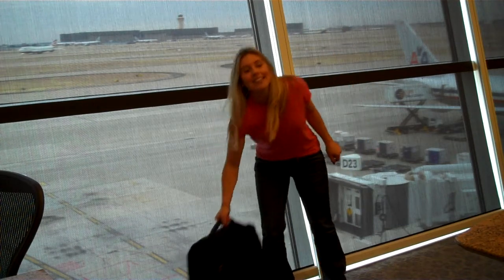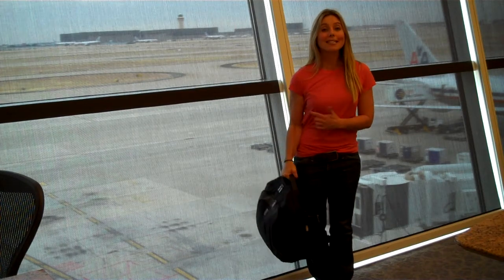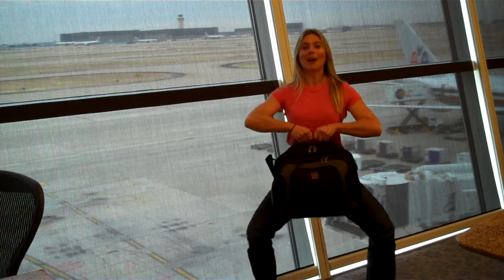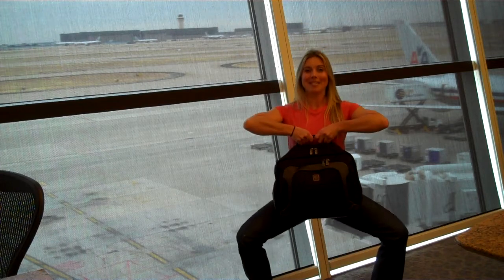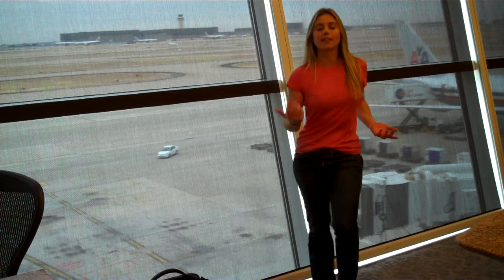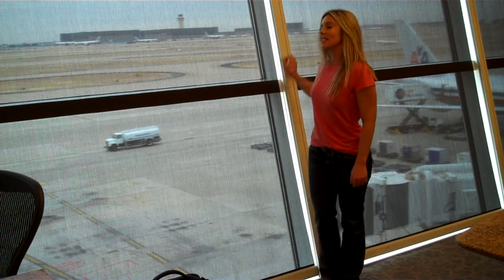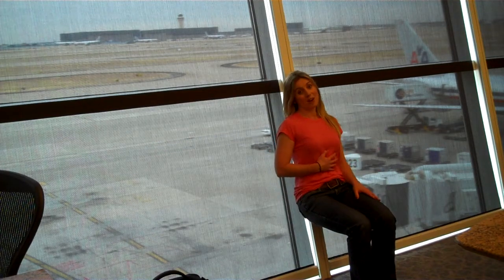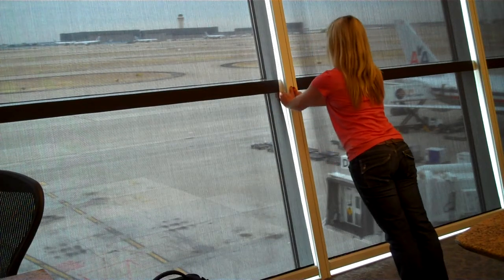Airport Pre-Flight Quickie Workout w/ Laurel House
Here's my American Airlines airport quickie! You have to arrive hours before your flight, rush through security, only to then sit there for hours... Instead of wasting all of that time, move your body and burn some calories. Want to sit? Take a seat on the wall. Want to take stroll? Do carry on curls. You've got to move your butt before sitting it down on the plane for hours on end. This is how...